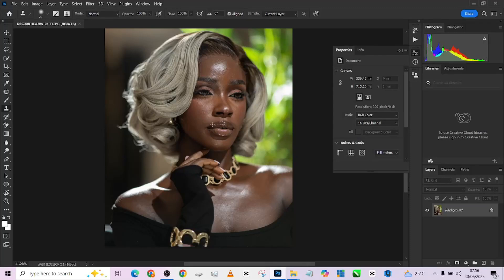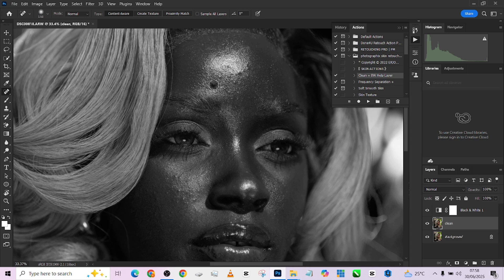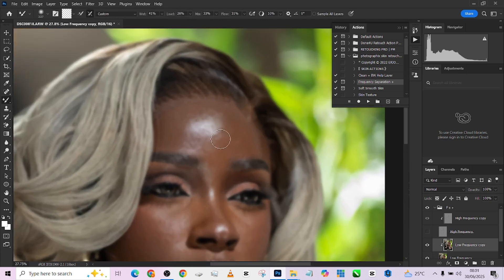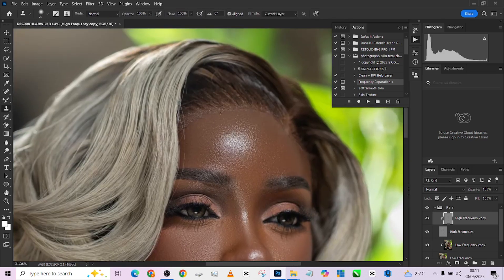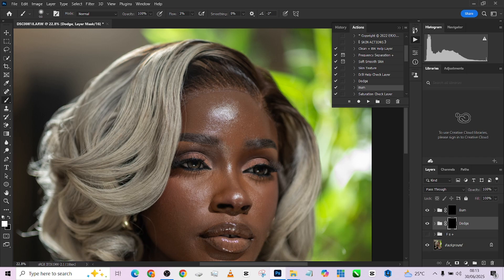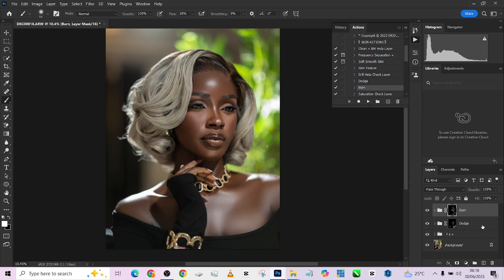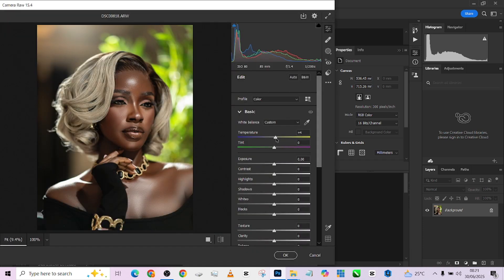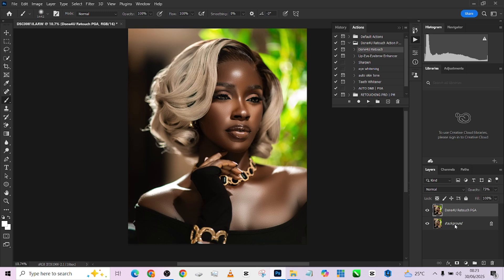How to Smooth Skin Using Frequency Separation – Photoshop Retouching Secrets!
How to Smooth Skin Using Frequency Separation is one of the most powerful Photoshop techniques every retoucher should know. In this video, I’ll walk you step-by-step through the exact method professionals use to create flawless, natural-looking skin without losing skin texture. Whether you’re new to skin retouching or want to refine your workflow, this tutorial is packed with valuable tips and tricks. Learn how to master layers, blur settings, and high-pass filters to achieve magazine-quality results. Say goodbye to over-retouched, plastic skin and hello to realistic, clean edits. Watch now and transform your portraits today!

Photo Credit: toniegrapher